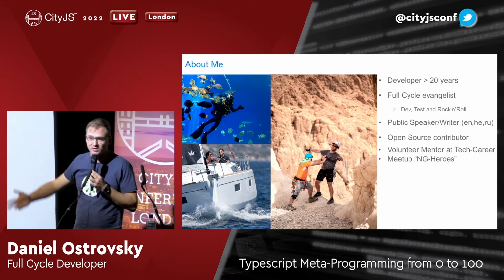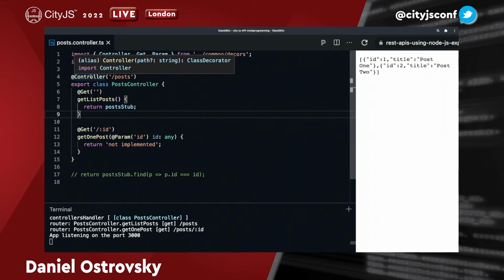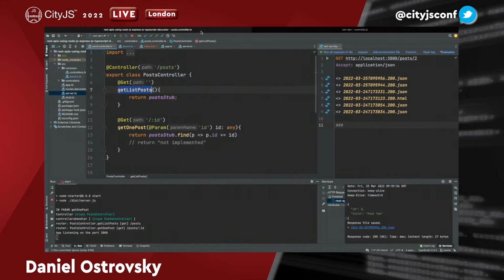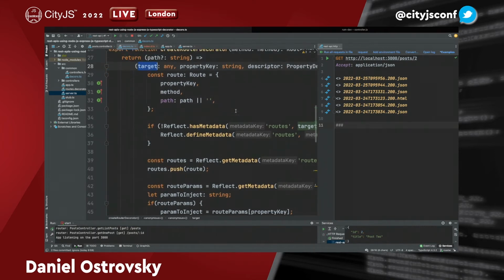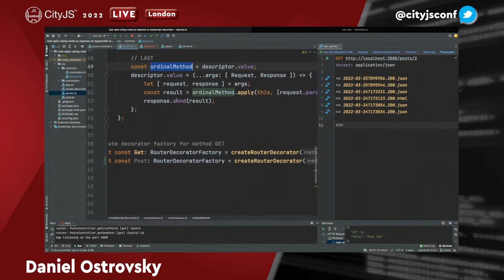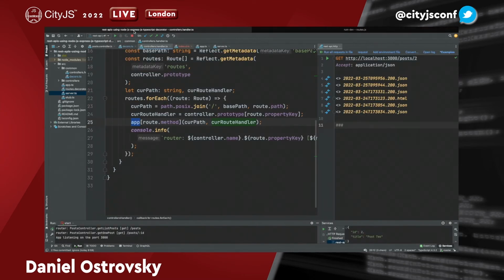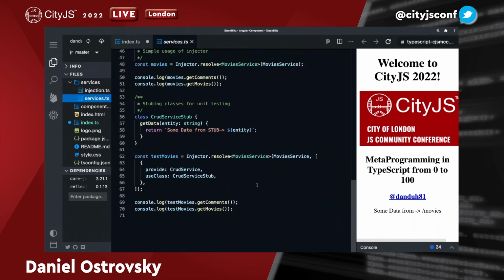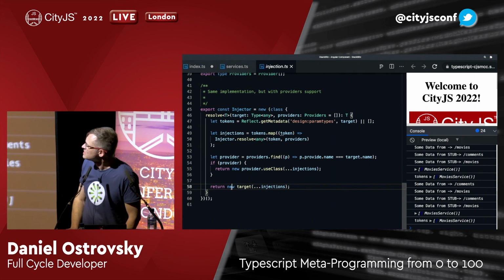Typescript Meta-Programming from 0 to 100 - Daniel Ostrovsky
Typescript Meta-Programming from 0 to 100.
When applications are getting bigger, some tools and features that help to manage this increasing complexity become more required. Let's check some of these features: composition/dependency Injection, runtime type assertions, reflection/mirroring and more, and see how we can use it in live coding session.

Bio
Web development (Full Cycle) expert and teams manager with over twenty years of experience in the industry. Meetup organizer - "NG-Heroes". Volunteer at Tech-Career, nonprofit organisation which target to attain and advance professional careers In Israel’s High-Tech for Ethiopian Israeli young adults. I'm passionate about family, about my gorgeous wife and my adorable kids. In my free time, I'm "**The Best Developer in The World**" *based on my wife's ranking*.